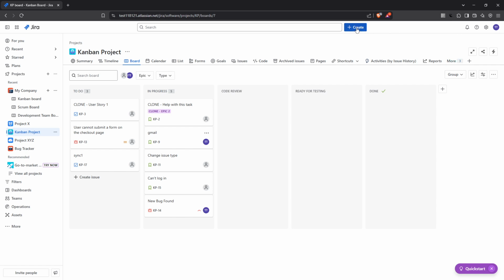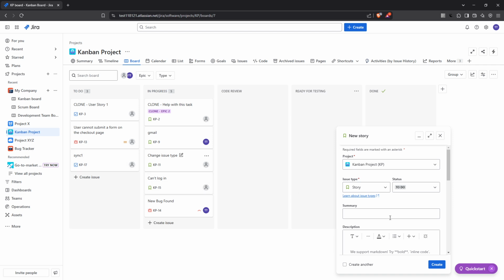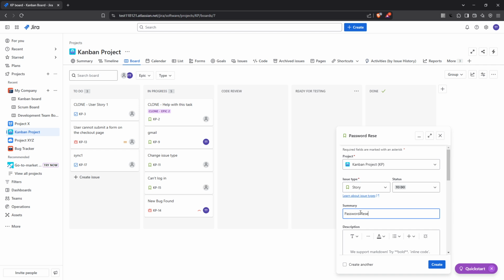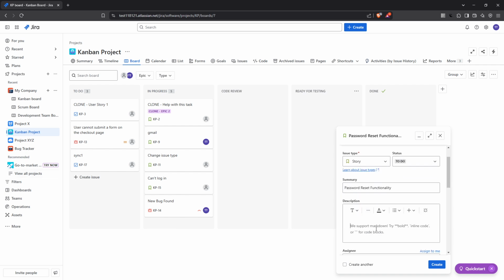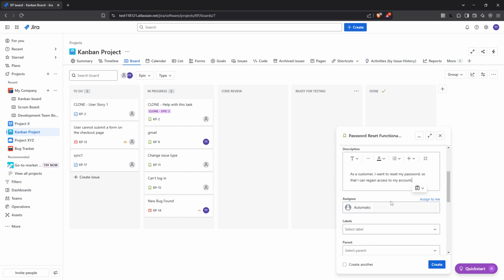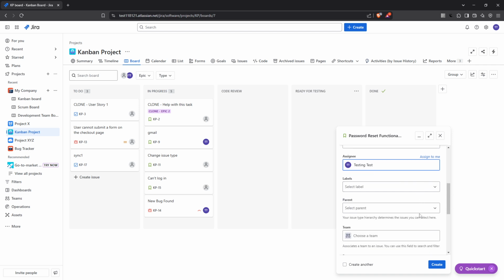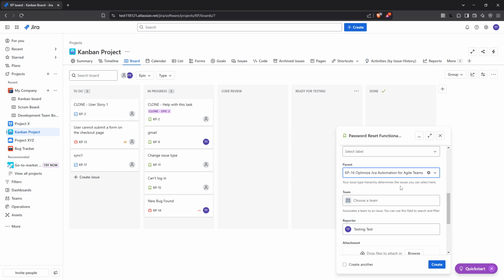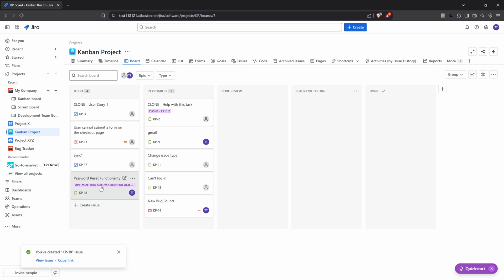How to Write User Stories in Jira [2025 Full Guide]